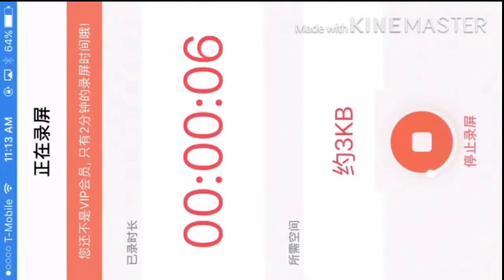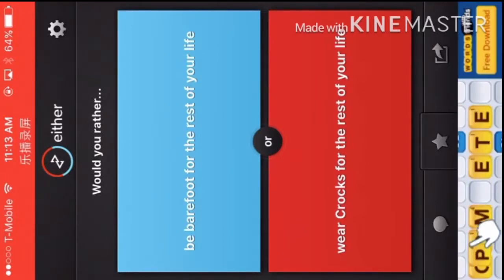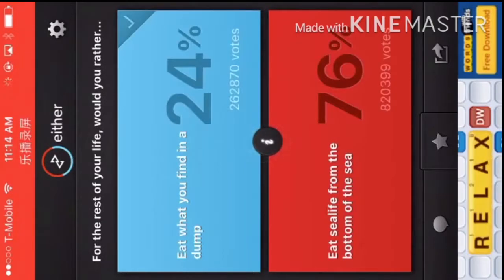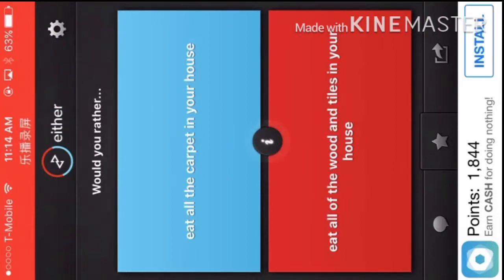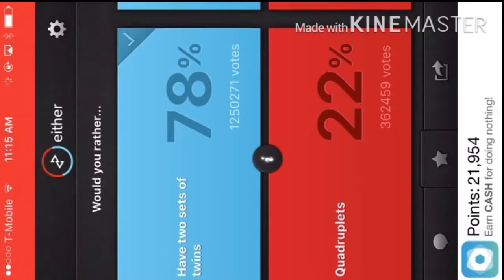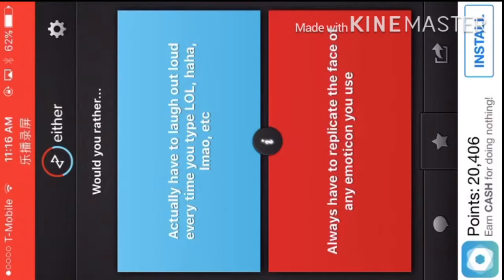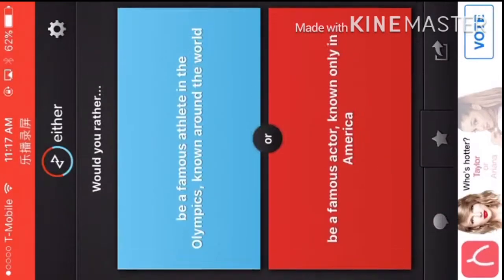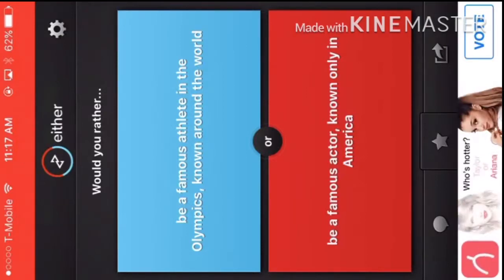Would You Rather (3)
STAY ALGEBRAIC✌️